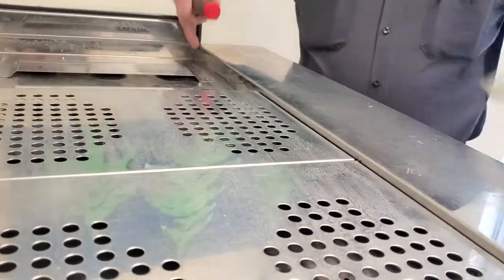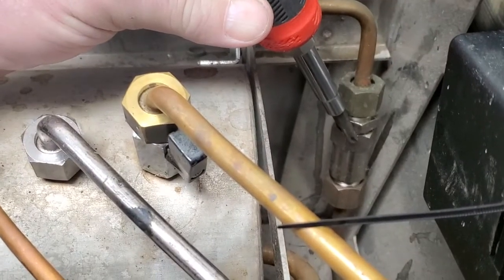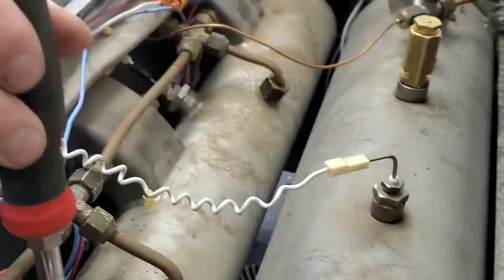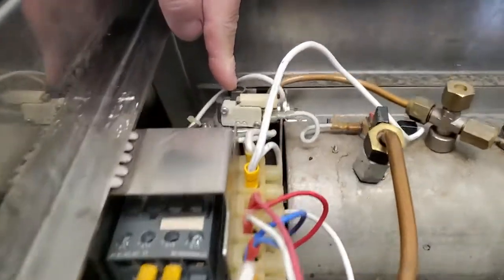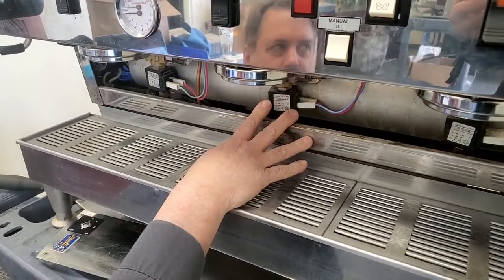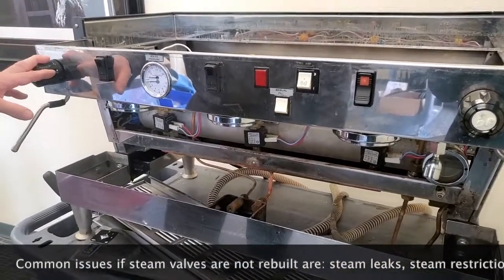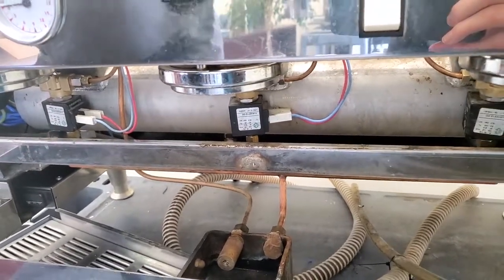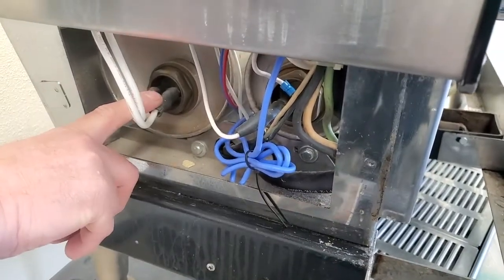Inside the La Marzocco Linea Classic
Dave covers components and helpful tips to understand, operate and maintain the La Marzocco Linea Classic commercial espresso machine.
NEED HELP?
Call, email, or message us!